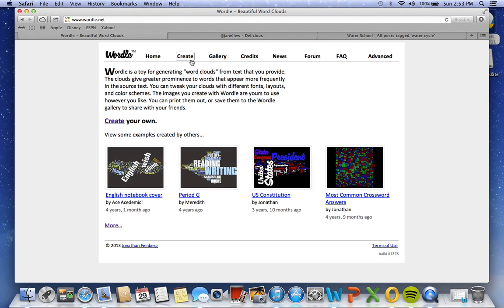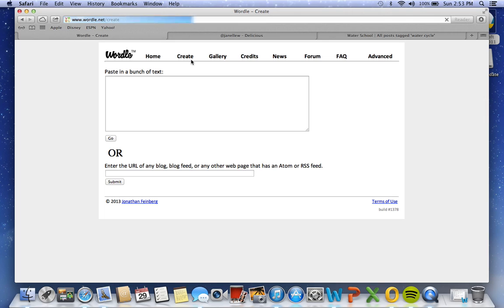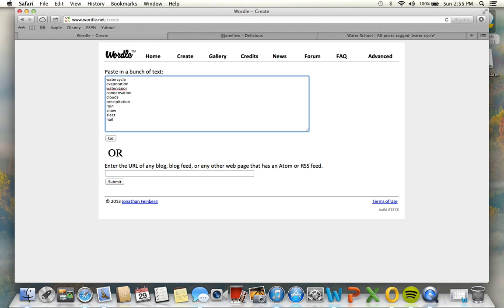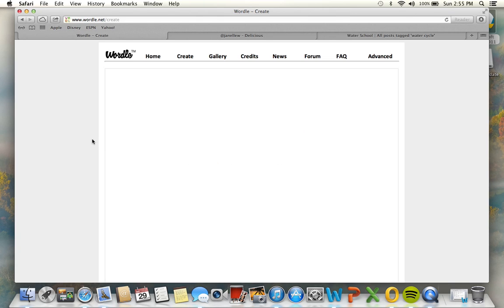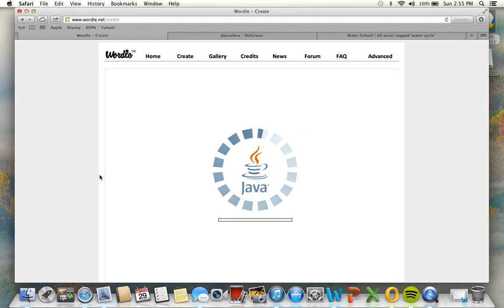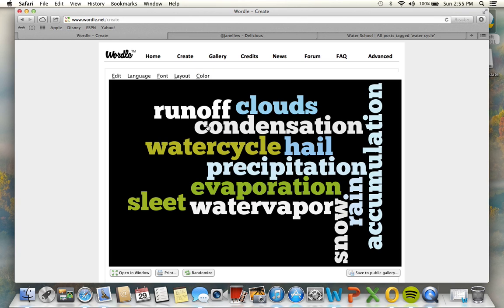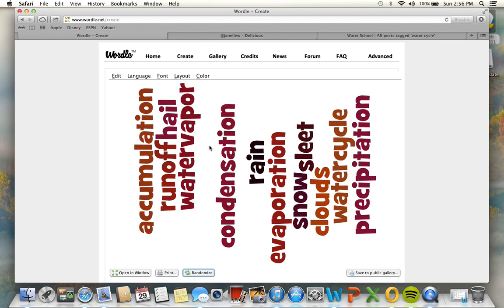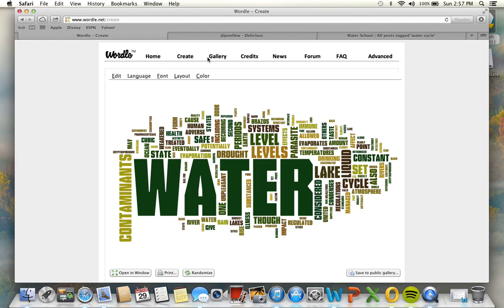Wordle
This is a tutorial video for using Wordle. My tutorial is simply ways that I plan to utilize this great tool.